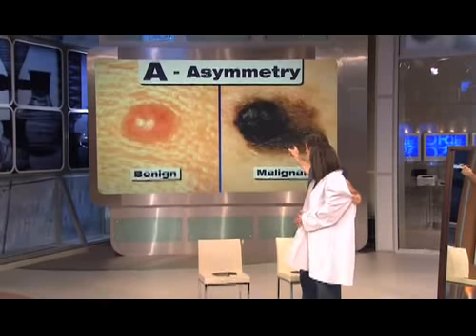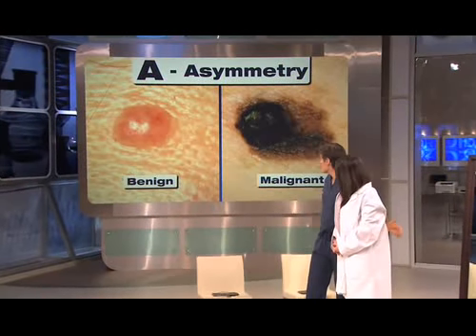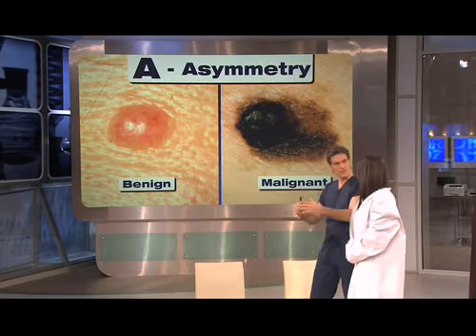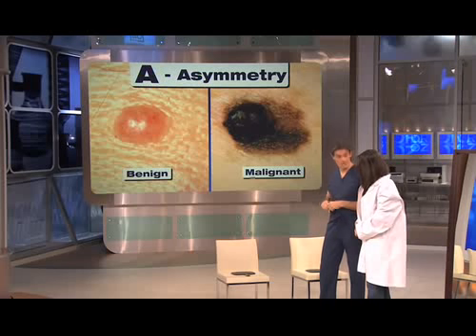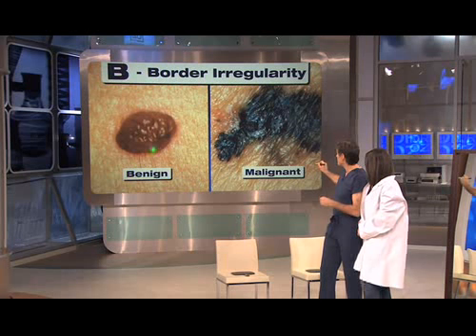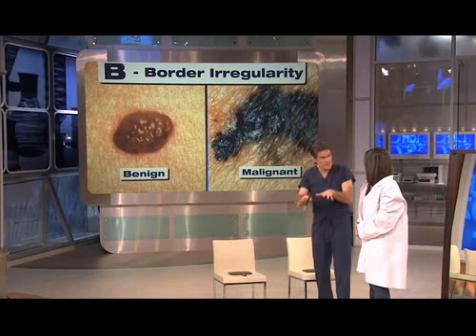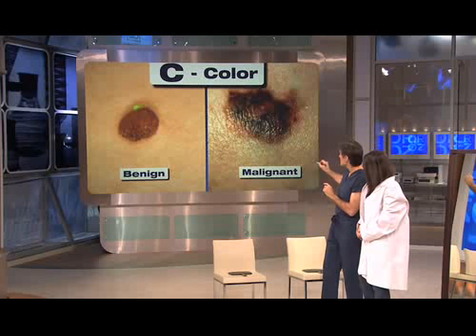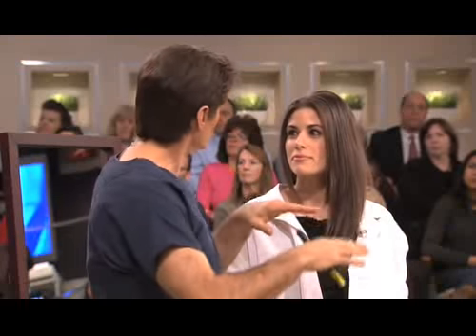Dr. Elizabeth Tanzi on Dr. Oz Discussing Skin Cancer Prevention